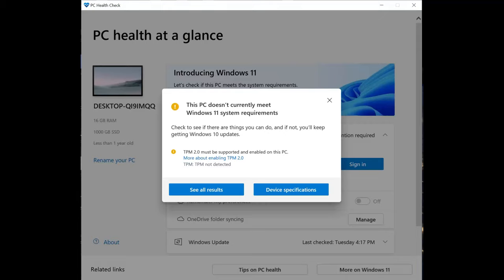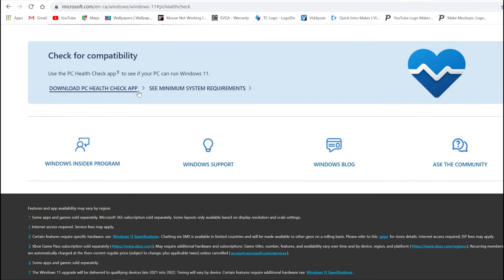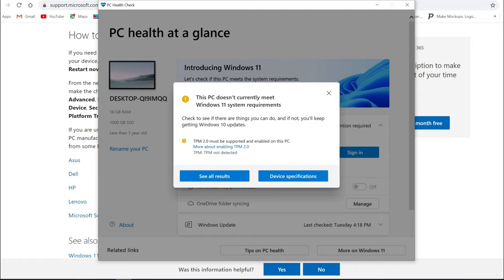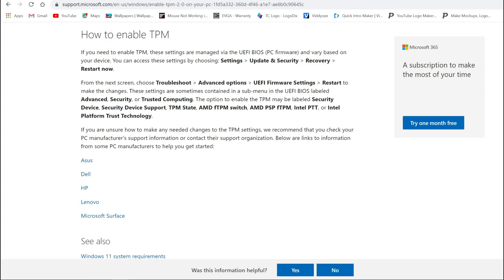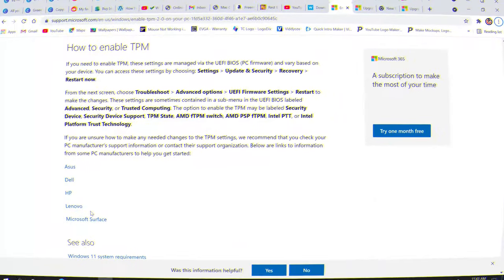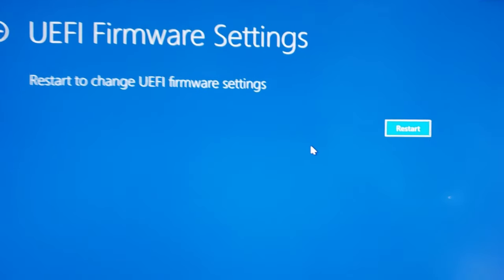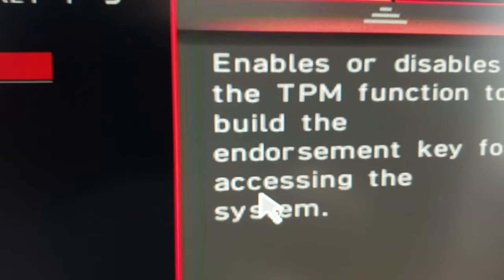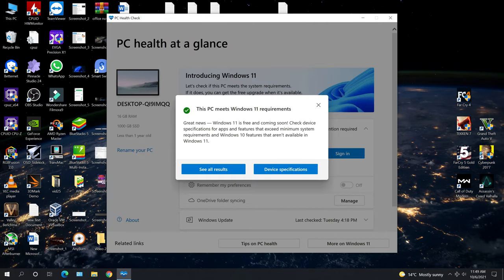WINDOWS 11 UPGRADE | ENABLE TPM 2.0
How to enable TPM 2.0 on your current windows machine to upgrade to WINDOWS 11.

First download and install the PC Health Checker App.

Then simply run the App to see WIN 11 Compatibility.